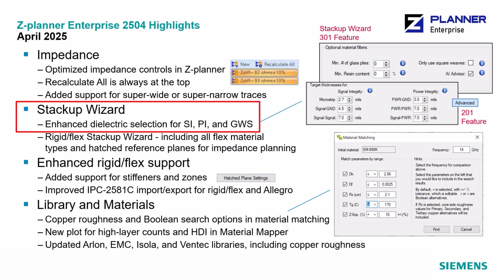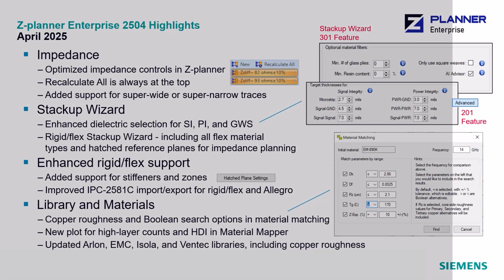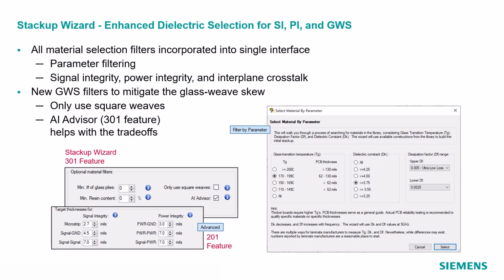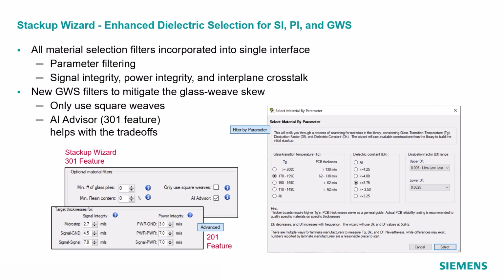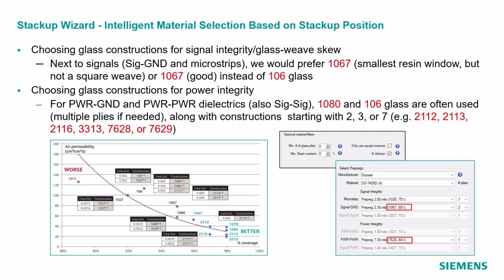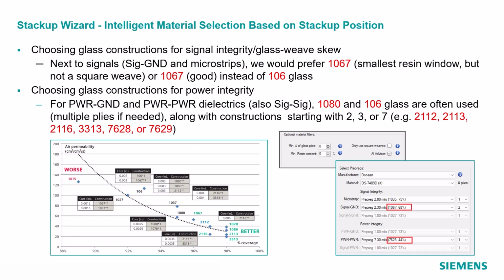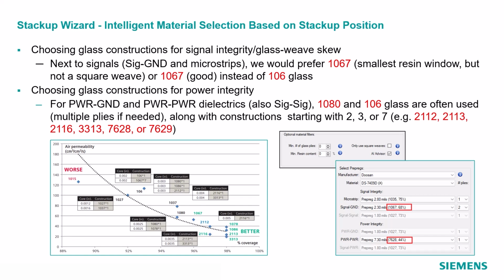Z-planner 2504: Stackup wizard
Join Don Kost, Technical Marketing Engineer from Siemens Valor division, as he explores the significant enhancements to the rigid PCB Stackup Wizard in Z-planner 2504. This video showcases the powerful new Automation Intelligence (AI) advisor that revolutionizes material selection for PCB design.

Featured enhancements:
• New unified interface combining all material selection filters (parameter, signal integrity, power integrity, and crosstalk)
• Advanced glass weave skew mitigation filters
• Intelligent material selection that balances performance and cost
• Position-specific material recommendations within the stackup

The new AI advisor intelligently recommends optimal materials based on their position in the stackup - selecting dense glass weaves for signal integrity while suggesting cost-effective options for power-to-ground dielectrics. Learn how this helps prevent both glass weave skew issues in high-speed designs and costly overdesign.